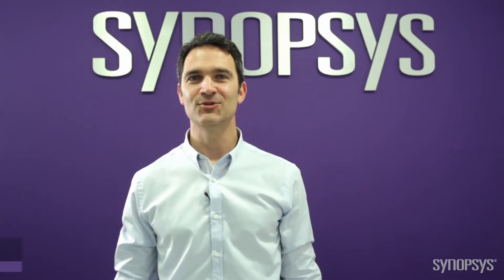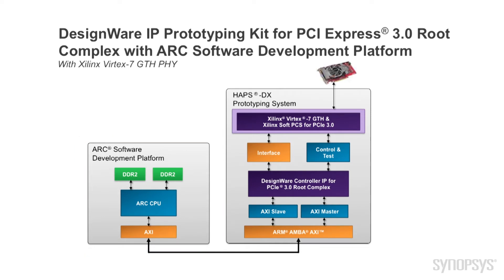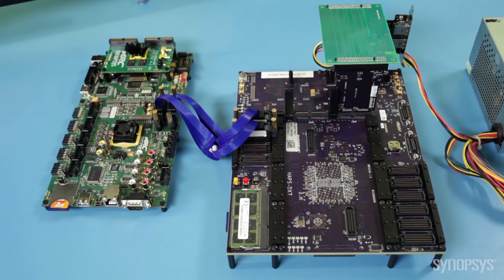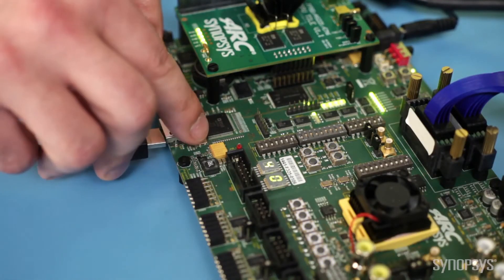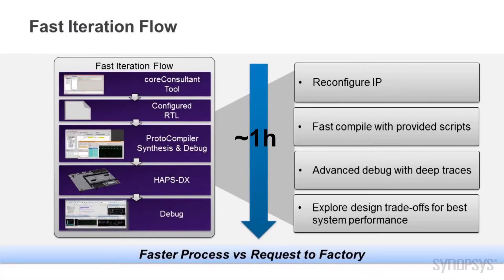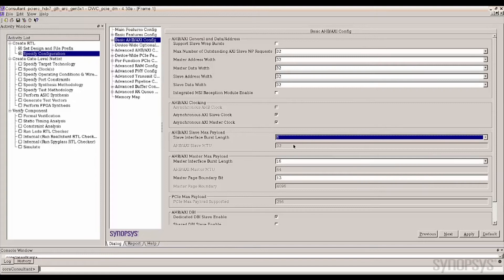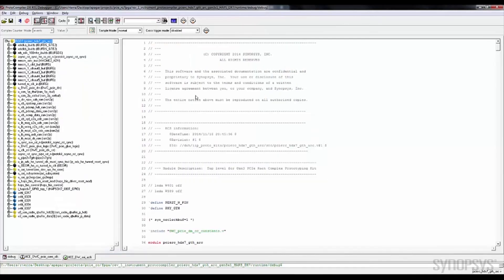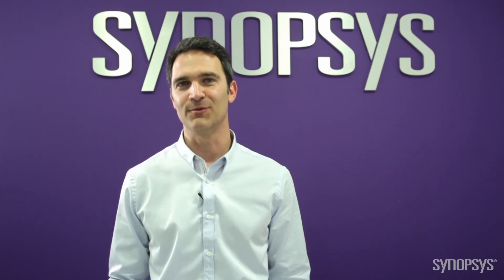Rapid PCIe 3.0 Root Complex IP Prototyping & Integration with DesignWare IP Prototyping Kits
Reduce PCIe 3.0 Root Complex IP prototyping and integration effort using DesignWare IP Prototyping Kits. The kits provide the essential hardware and software elements needed to start implementing the IP in an SoC in minutes. The included simulation testbench, reference drivers, and application examples enable designers to start their own IP software development right out of the box.